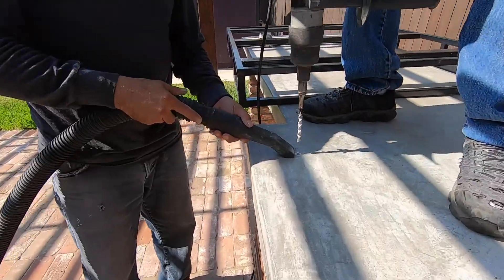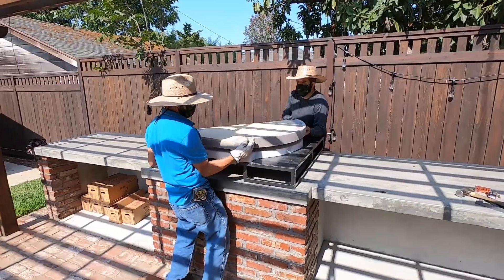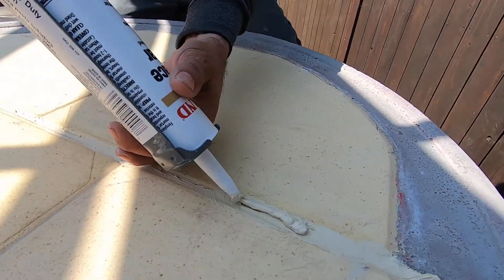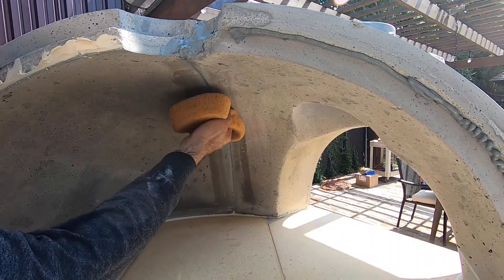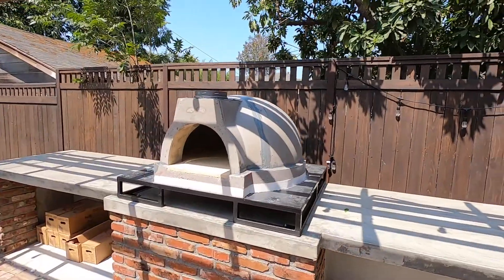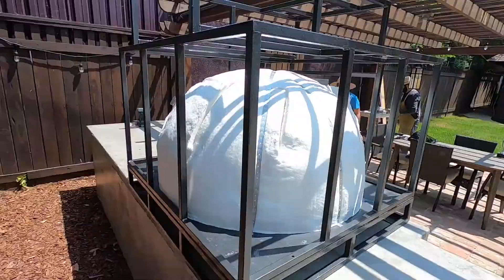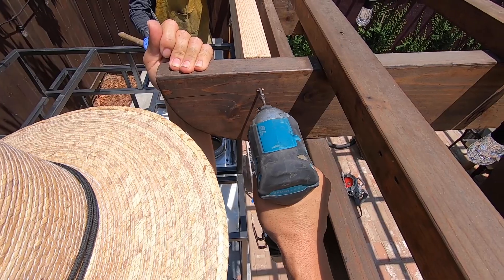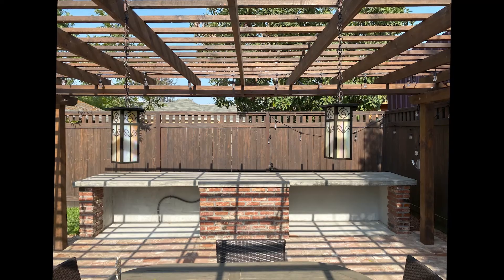Diy Wood Fired Pizza Oven Kit on an Existing Countertop.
In this video, we will show you how to install our DIY pizza oven kit on an existing outdoor kitchen countertop. Wildwood makes the process easy with our outdoor pizza oven's complete solution.
This includes a metal stand, insulation, and an upper oven enclosure, all designed to be covered with brick, stone, plaster, and tile.

Wildwood has simplified the oven-building process with our Pizza Oven Kit &  wood-fired oven installation solution. This system includes everything you will need to get your oven up and running in a matter of hours. Simply set the stand on your patio, assemble the oven, and place the enclosure over the top. Now all you have to do is apply backer board and cultured stone, thin brick, tile, or stucco. A DIY brick pizza oven.

Durable 16 gauge welded tube steel creates an extremely strong and lightweight option for installing your oven. A great solution to ovens mounted on wood decks or inside your home on raised wood floors. Another great use of our complete wood-fired oven solution is for Pre-existing patios. No need to pour concrete footings and foundations and block walls with our system. Simply set it in your desired location, anchor it in place, and go!

The Wildwood solution makes focusing on the aesthetic aspect much easier by cutting out the in-between dirty work of traditional old-school building methods.

If you are planning to build a Diy Pizza Oven Kit, talk to us. Send us a copy of your plans and let us give you a quote for our factory-made system. Our system saves 50 – 70% space compared to block, installs in a matter of hours not weeks, and is generally half the cost of concrete block systems.

With the traditional construction process you can expect, workers coming and going at all times, construction mess, intrusion of your home, excess trash, dust, and general nuisance maybe a porta-potty in the front yard, or worse.

With our Pizza Oven Kit, you can expect one delivery of items. Generally, it a half a day to set up the system and assemble the oven and chimney. 1-2 days of labor to apply the decorative finish.

The complete DIY brick pizza oven solution can also be non-permanent, which means if you decide to move you can take it with you!

Get on board with SIMPLE today and build a pizza oven! Send us your plans and compare the costs and weigh the advantages.

Need Help With Your Project Right Now? We Can Help. Let’s Talk!